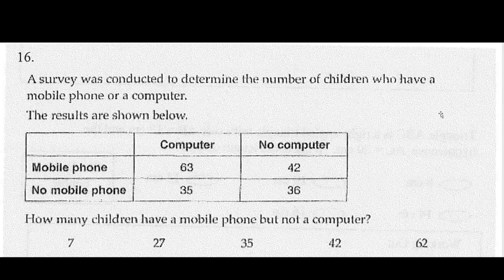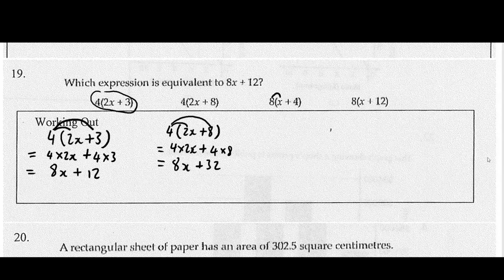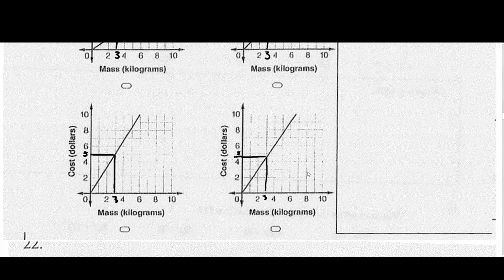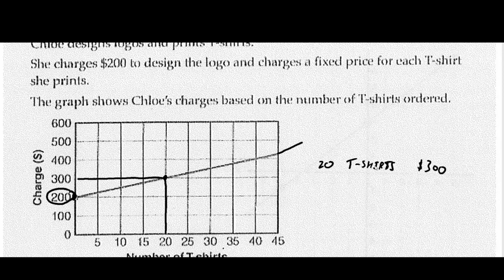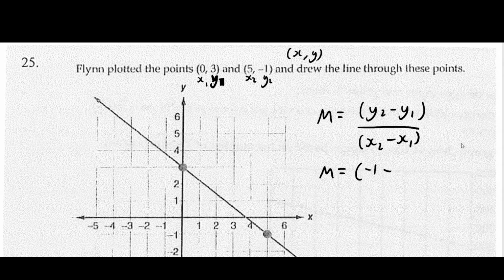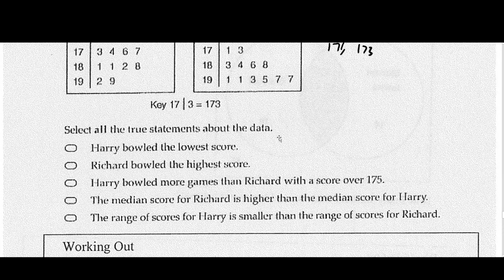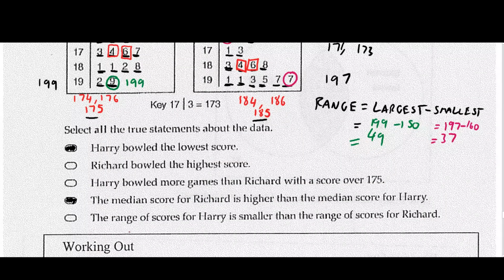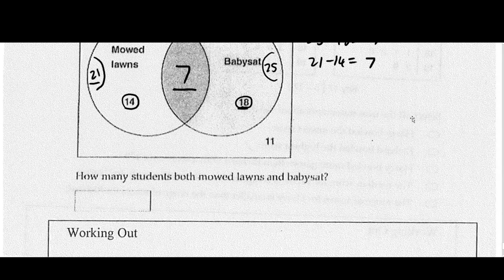Year 9 Assignment 1 4 of 4